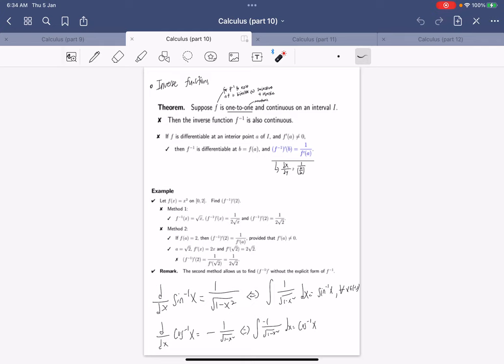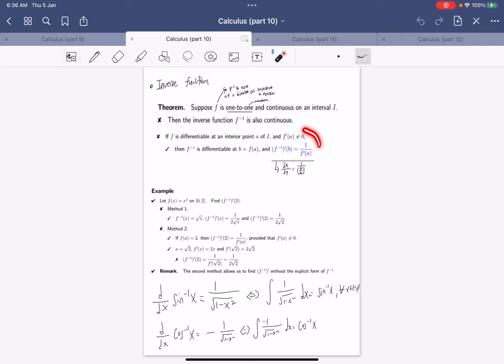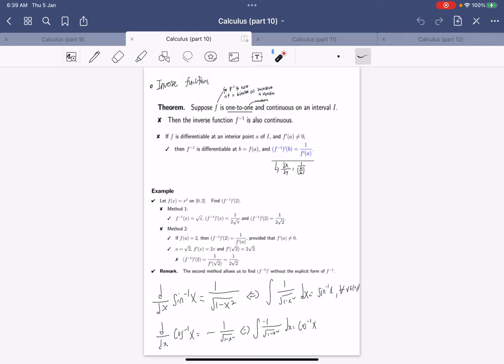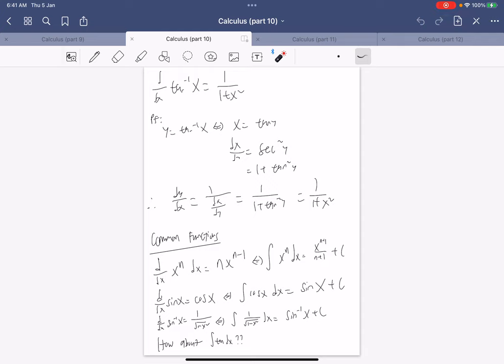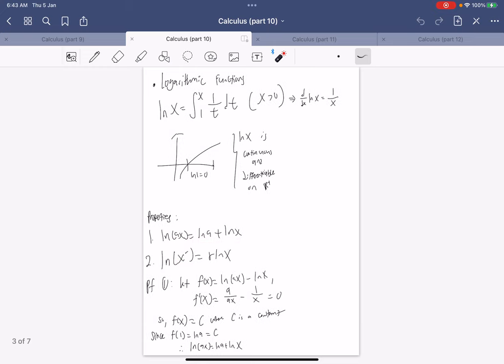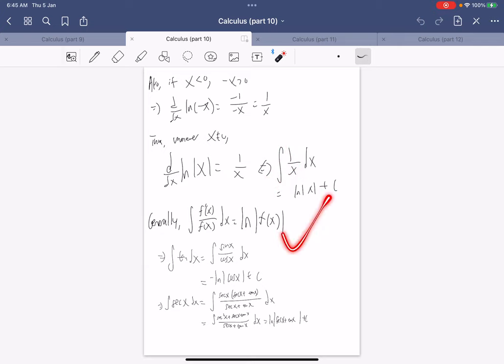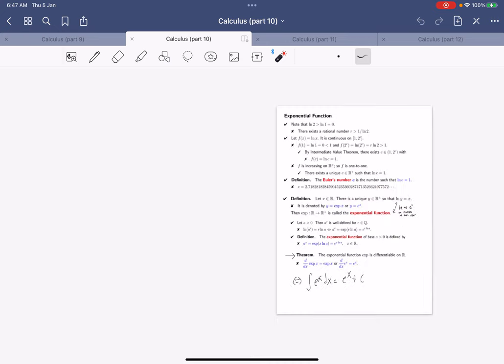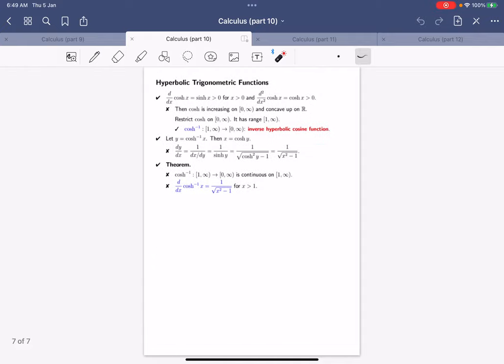Calculus Tutorial Lesson 10 - Functions in Calculus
This bitesize tutorial explains the fundamentals of calculus  - Lesson 10  - Definite Integral and Fundamental Theorem of Calculus

1. Combinatorics for Kids (8 Sessions)

1. WSQ - Statistics Fundamental Training for Beginners
2. WSQ - Statistical Data Analysis with Excel for Beginners
3. NICF - R Fundamental and Statistical Analysis for Beginners

1. Statistics Fundamental Training